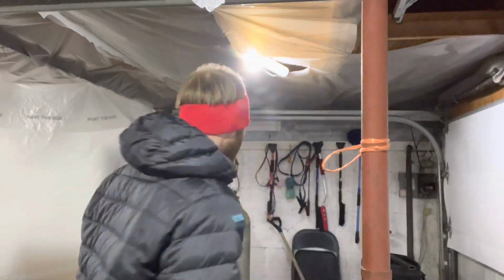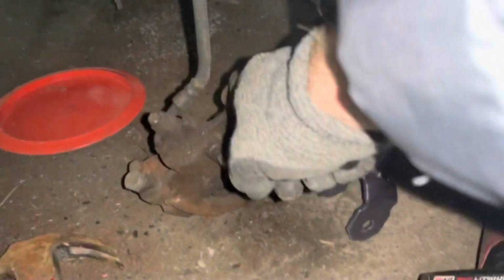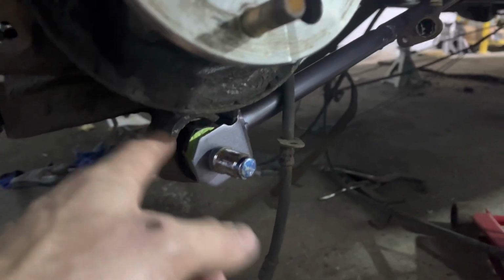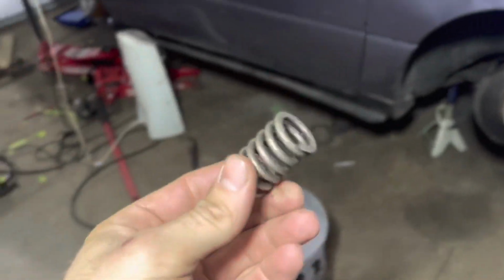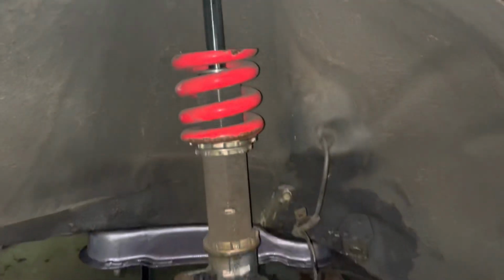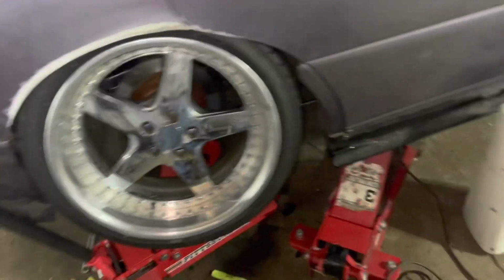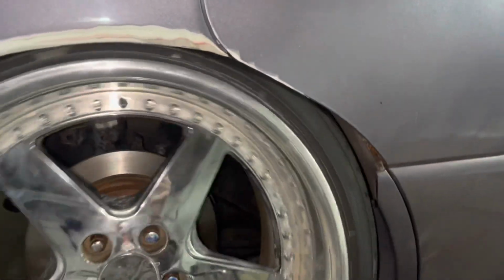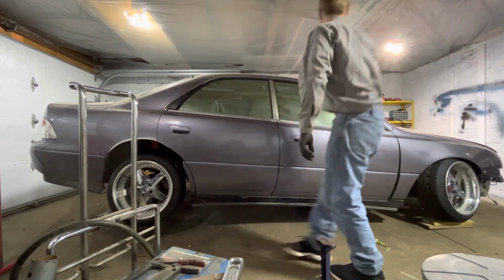Lexus finally hits the ground again.. for now (Bippu Lexus Build Part 9)